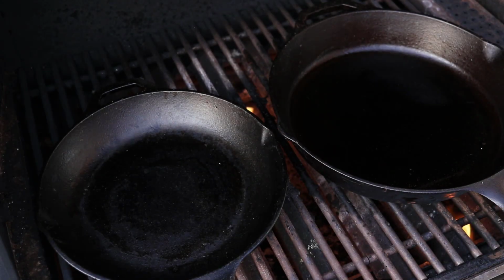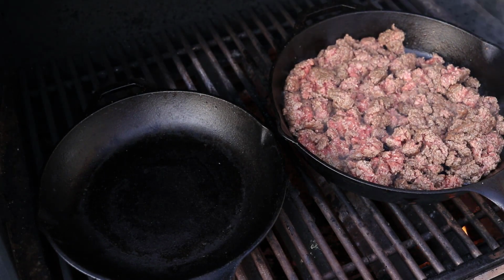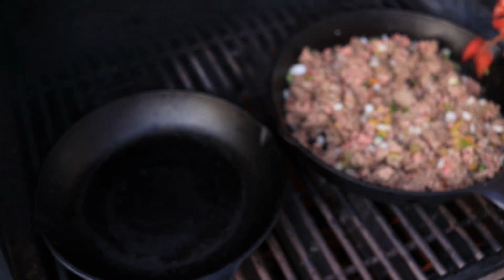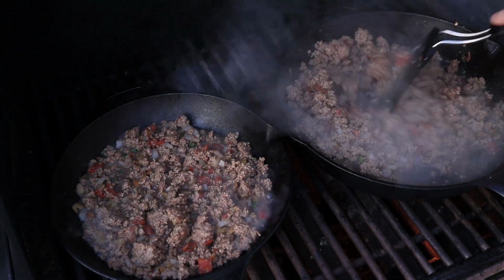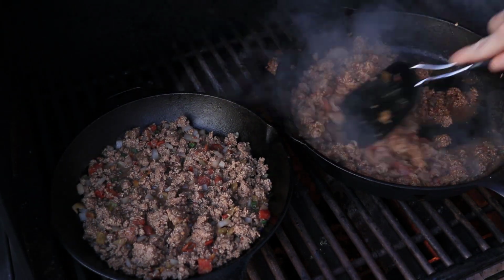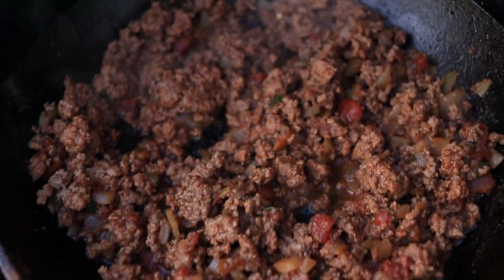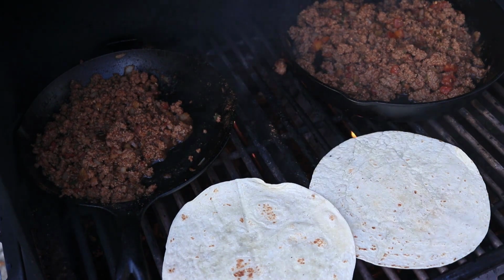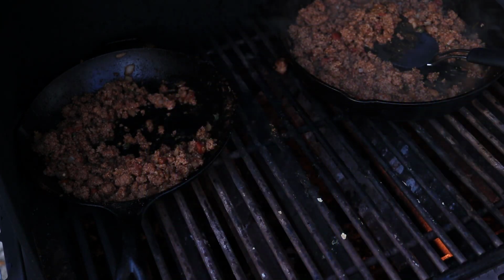TacosAreLife - How to Make Tacos on the Grill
In this video we show you how to make authentic Mexican tacos on the grill.  Also, I make my special All American Taco.  If you like tacos you gonna live these tacos!

Making tacos on the grill is amazing, that smoke flavor makes it the best taco recipe on the web!